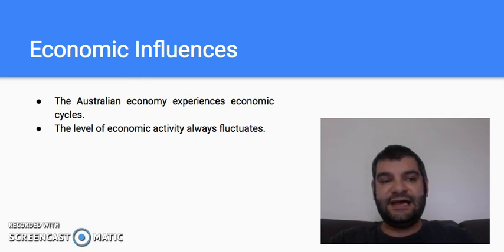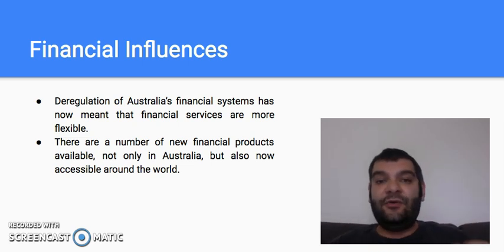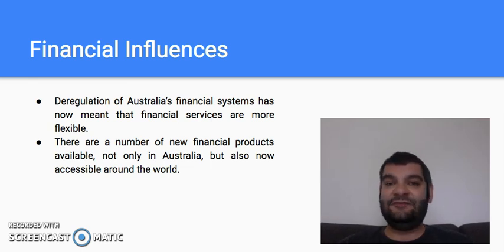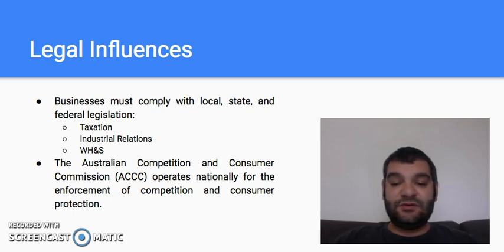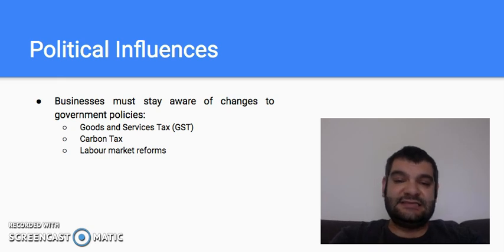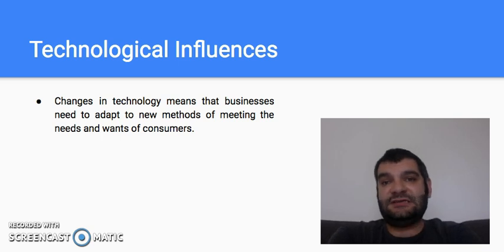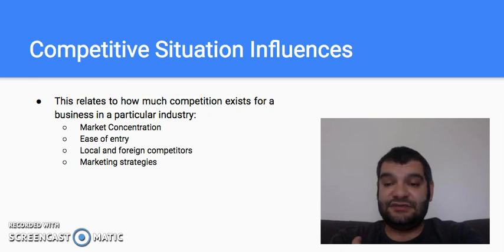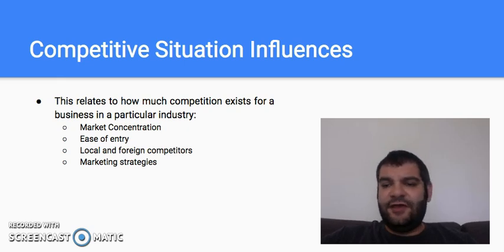Preliminary Business Studies Nature of Business: Influences in the Business Environment - External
This video looks at external influences in the business environment.

Sources:
Chapman, Stephen, and Natalie Devenish. Business Studies in Action: Preliminary Course. 3rd ed. Milton, QLD: John Wiley & Sons, 2011.